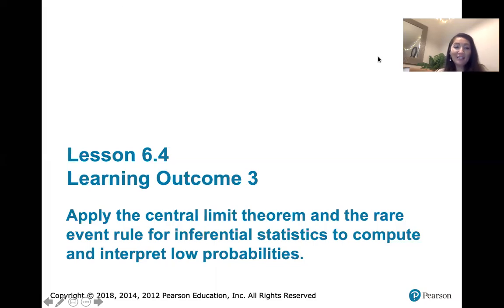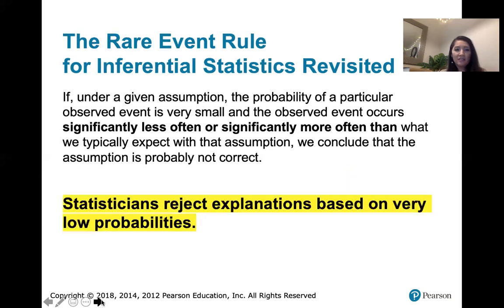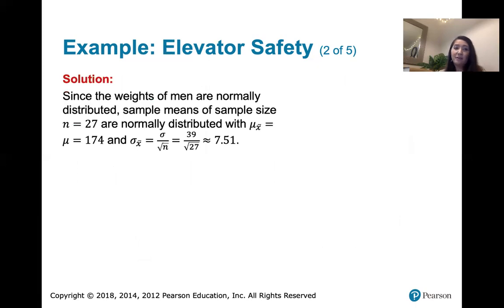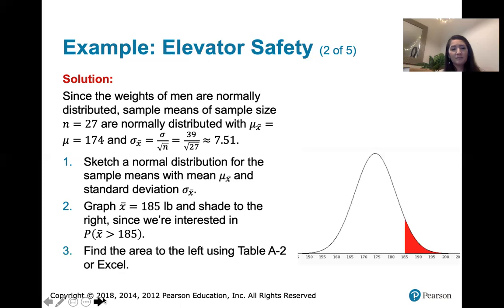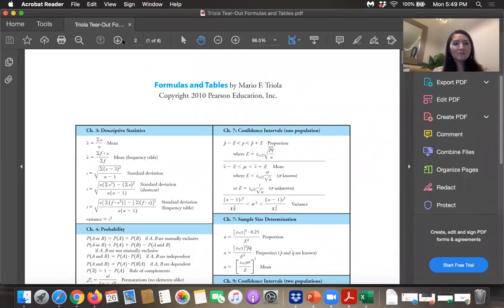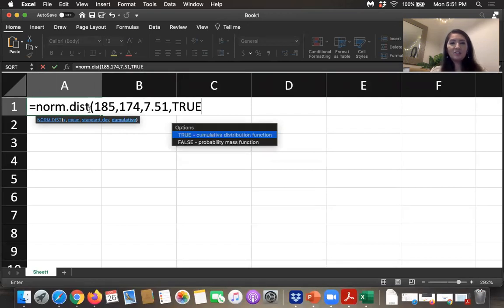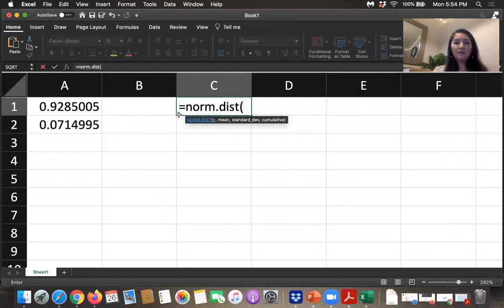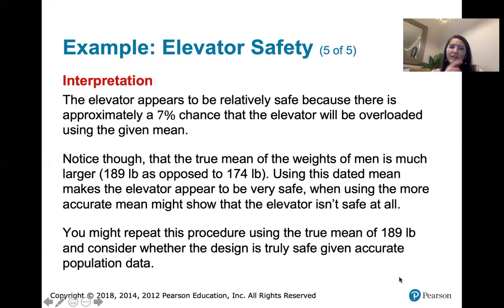6.4.3 The Central Limit Theorem - The Rare Event Rule and the Central Limit Theorem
This video is a supplement for MATH 2193: Elementary Statistics at Tulsa Community College. Related material may be found in section 6.4 of Essentials of Statistics, 6th edition, by Triola.

In this video, we revisit the Rare Event Rule for Inferential Statistics, and use it to interpret low probabilities associated with a range of sample means (computed using the Central Limit Theorem). This is giving us a preview of what we can expect to see in chapters 8 and 9 when we discuss hypothesis testing.